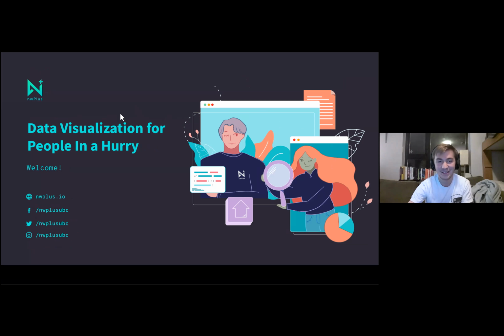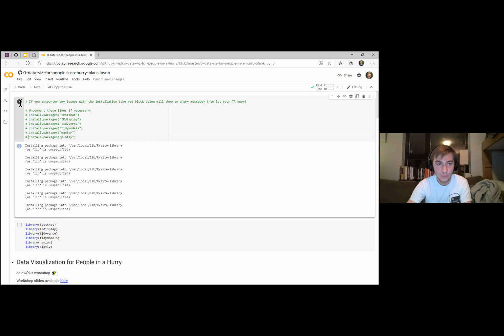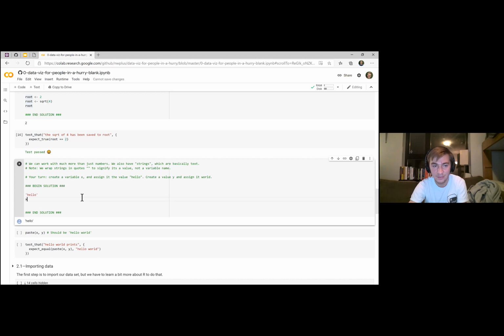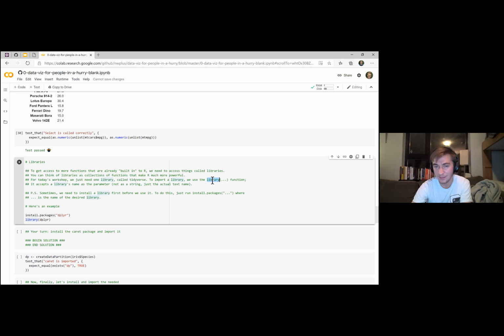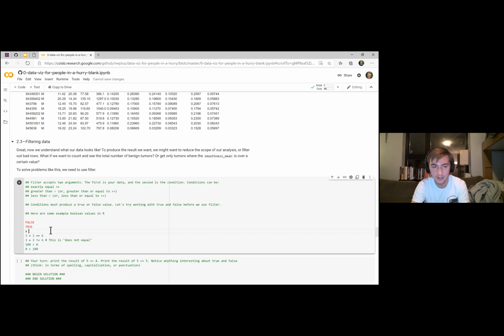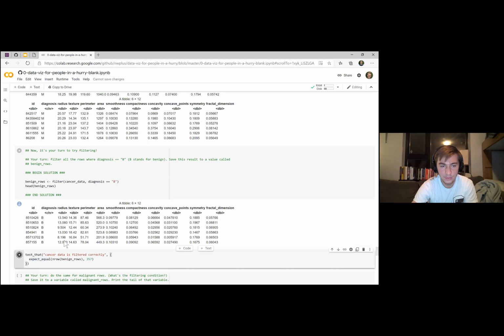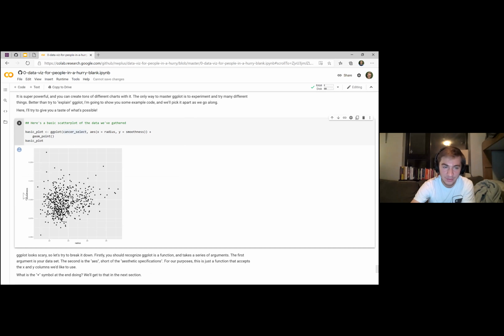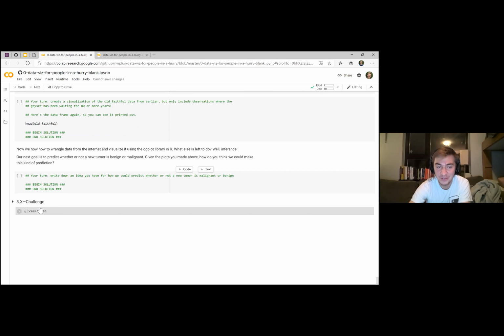Data Viz Workshop for People in a Hurry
Learn all the basics of data visualization in this beginner-friendly workshop! You'll get an introduction to the R programming language and learn to use it to create data visualizations and inferences. No prior programming experience is needed!

Our annual trio of hackathons include:
+ UBC Local Hack Day, the largest Local Hack Day event in North America
+ cmd-f, Vancouver's first all-female* hackathon